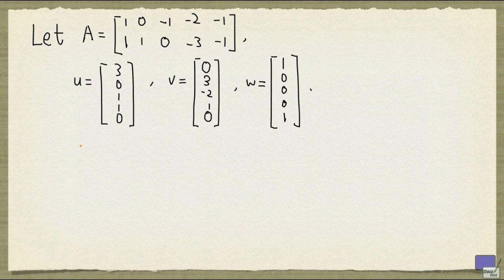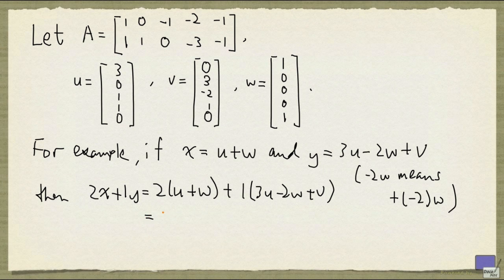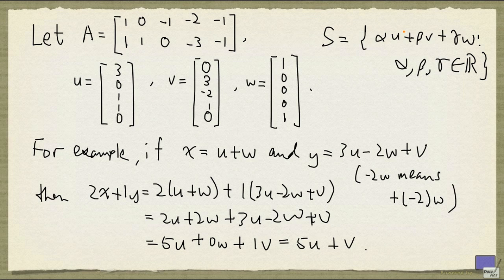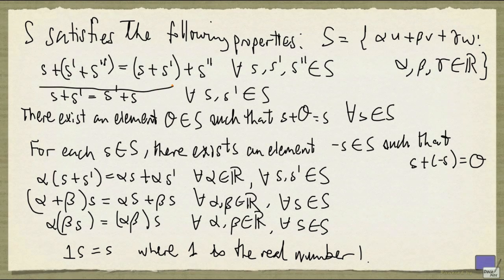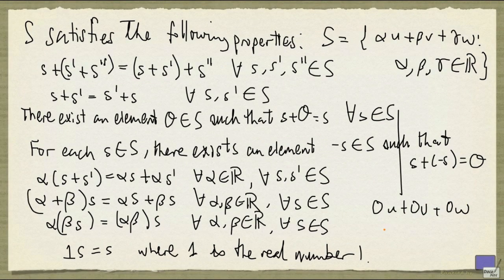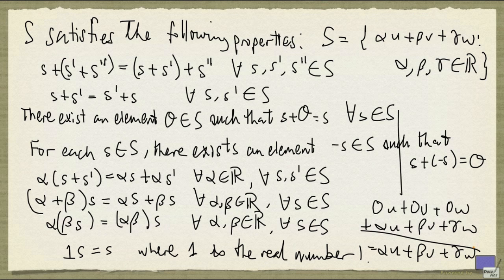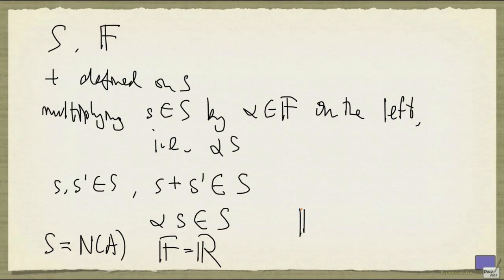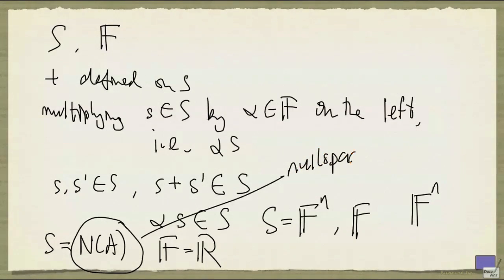From Ax = 0 to vector spaces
From looking at the properties of the set of solutions to a homogeneous system to the notion of vector spaces.